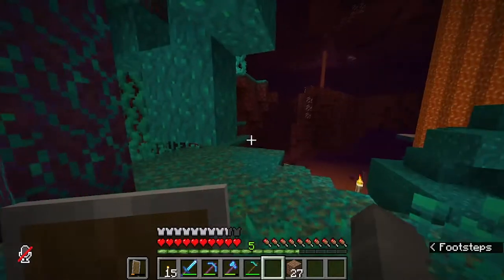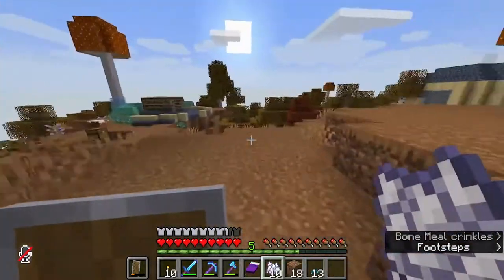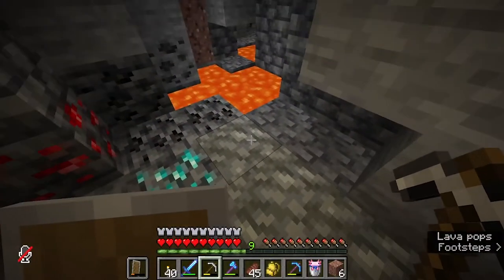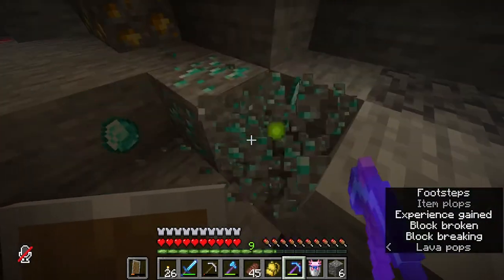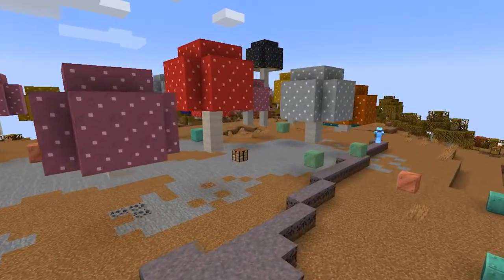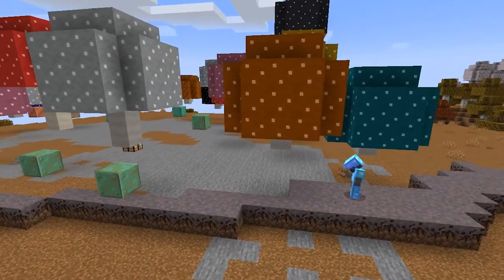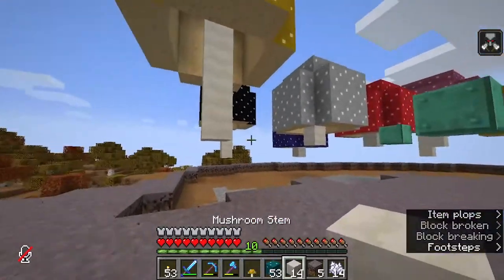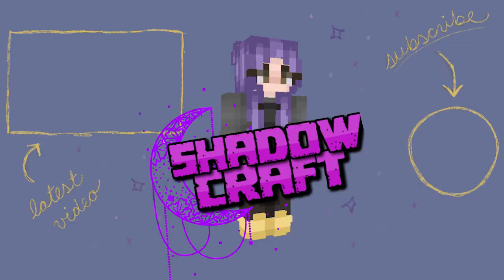The Mushrooms Take Over As We Begin Our Base Work!! | Shadowcraft SMP Episode 4!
!PERSONAL LINKS!

Details
*My YT banner was made by me to match Gemma's style!